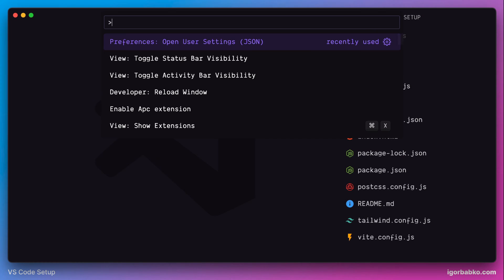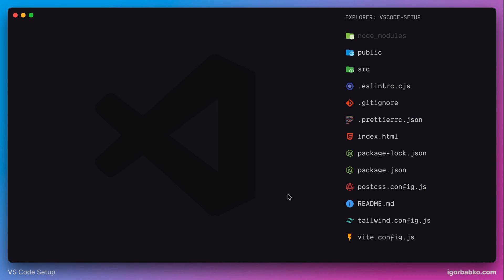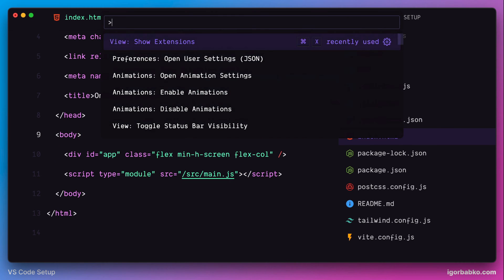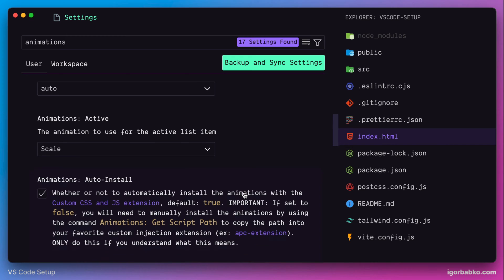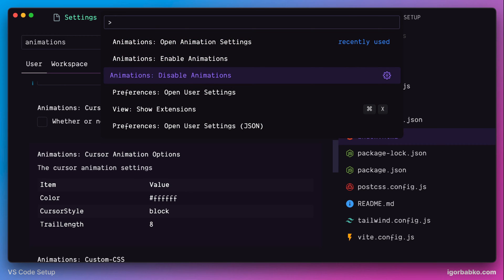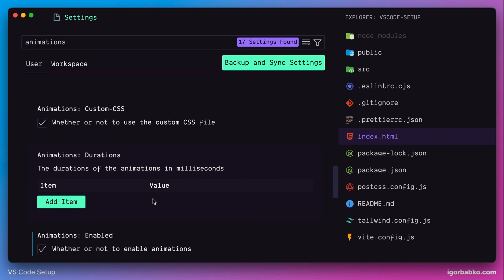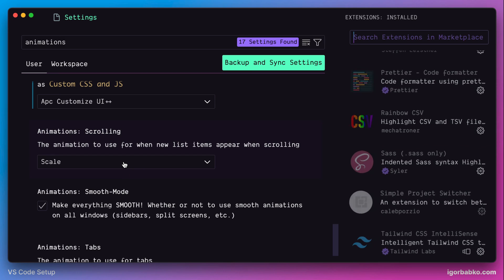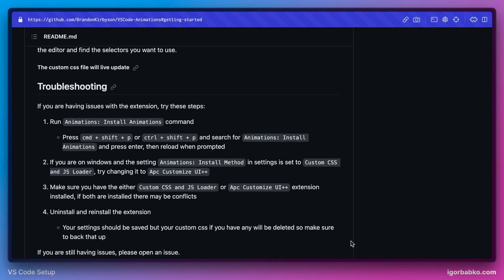VS Code | My Setup #9 - Animated interface (VSCode animations extension)